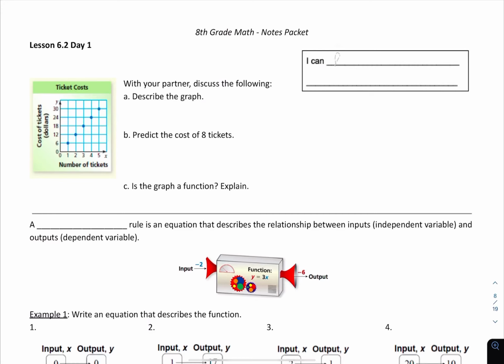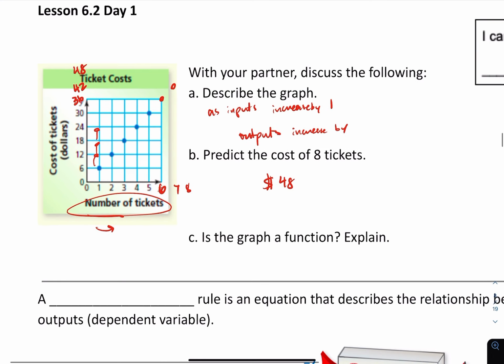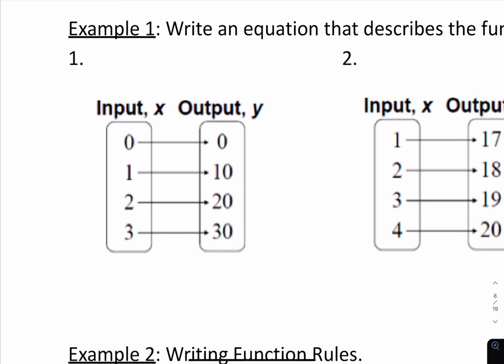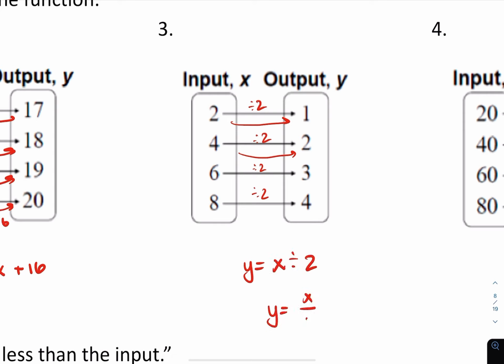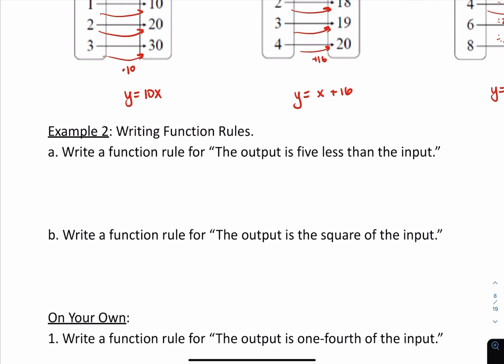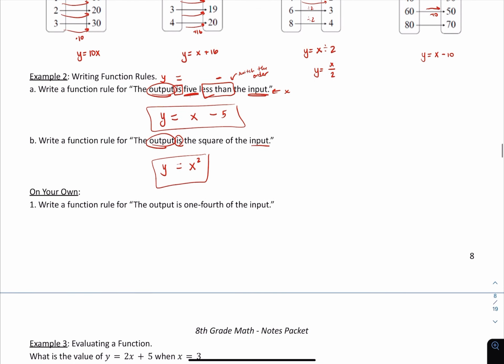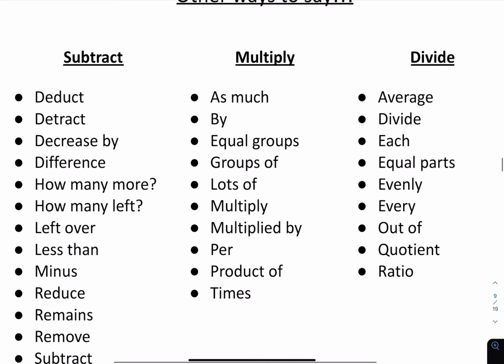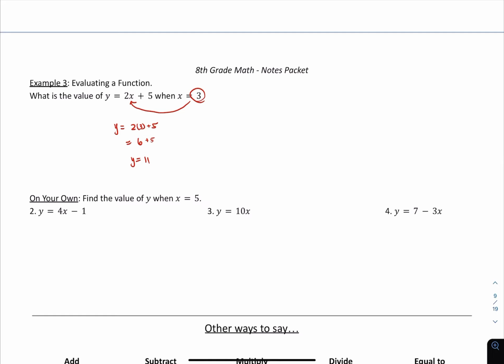8GM - Lesson 6.2 Day 1